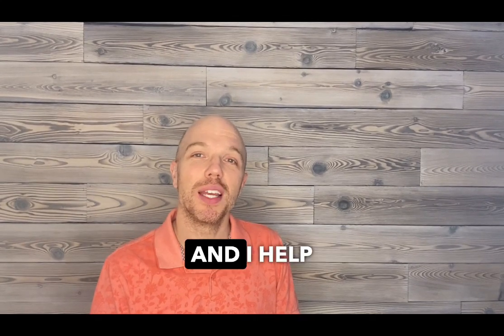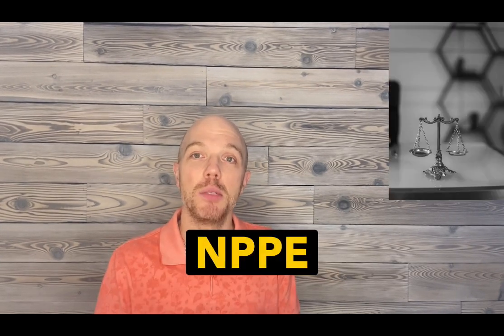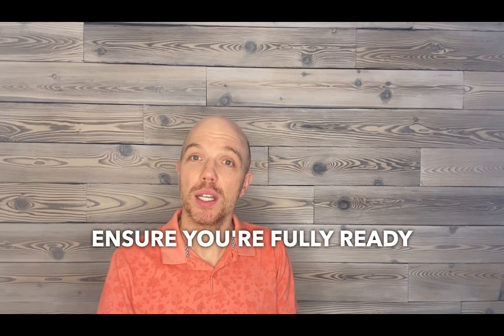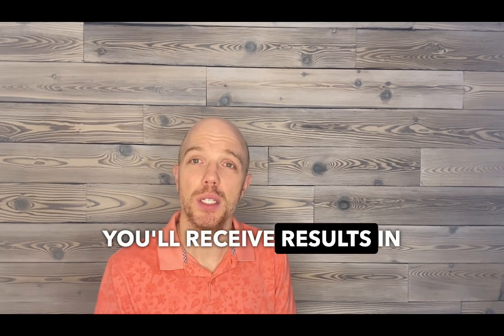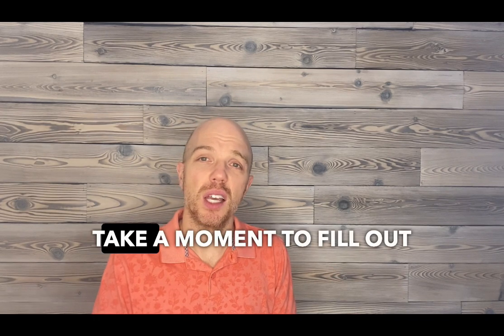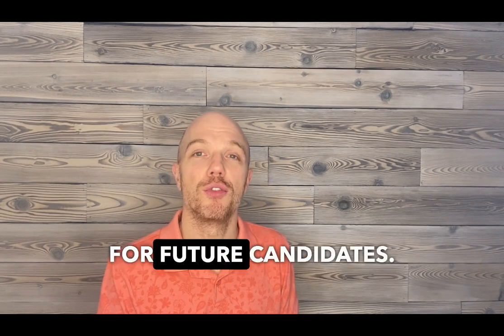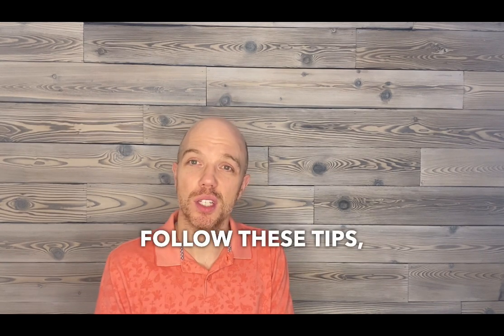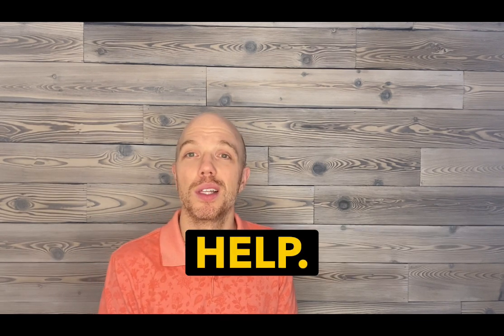NPPE Exam Day - Tips & Tricks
--Join our upcoming webinar on How-To Get Your P.Eng. This Year

Want to get your P.Eng. this year? for our free licensing mini-courses (e.g. NPPE, CBA) and solution samples (technical exams).

Want to join our newsletter to stay in the loop and win prizes?

In this video, Gavin Simone, P.Eng.(AB), LEED AP, an expert in helping engineers get licensed in Canada, shares crucial tips for preparing and taking the NPPE exam from home.

Learn about setting up your space, tech requirements, exam day procedures, and important rules to follow.

Key points covered:
-Medial conditions
-Choosing a quiet, distraction-free environment
-Ensuring reliable internet connection
-Running system checks on Meazure Learning platform
-Government-issued photo ID requirement
-Early login and proctoring process
-Allowed items and break policy
-Handling technical issues
-Post-exam feedback and results timeline